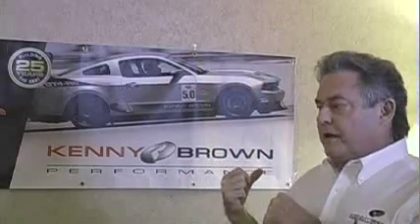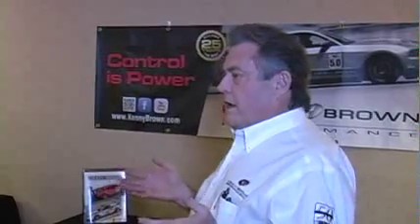Kenny Brown at the 2013 MPMC Conference in Los Angeles, CA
Get more speed secrets and tech tips by joining Kenny Brown's Speed Therapy Society

Join us for Cars and Coffee with Kenny every Saturday at 10AM EST on Facebook Live